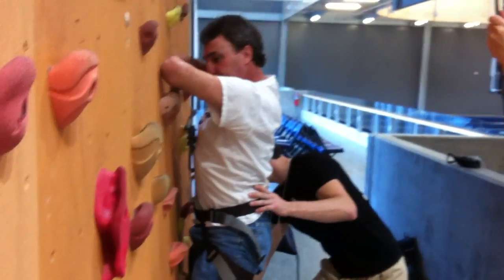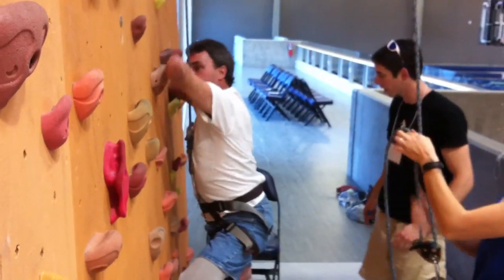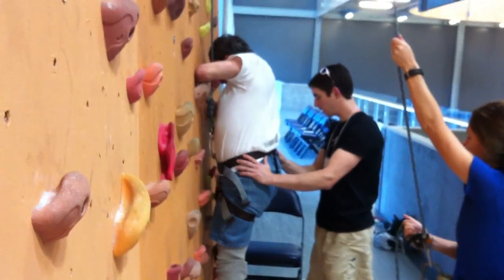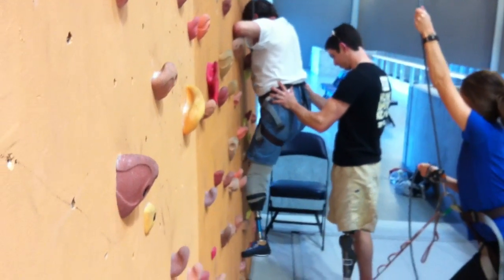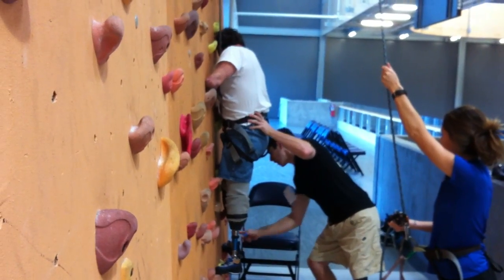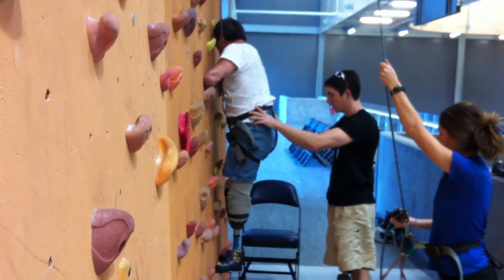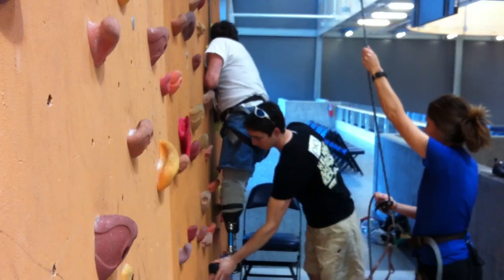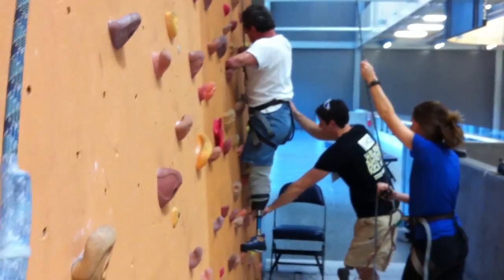Mike St. Onge - Rock Climbing in Phoenix 1 of 3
Ronnie Dickson helps Mike St. Onge at his first attempt at rock climbing during the Limb Loss Education Day on January 12, 2013, at the Disability Empowerment Center in Phoenix, Arizona. A wonderful event.  And just as Ronnie is a great teacher, Mike is a great sport with an infectiously positive attitude.